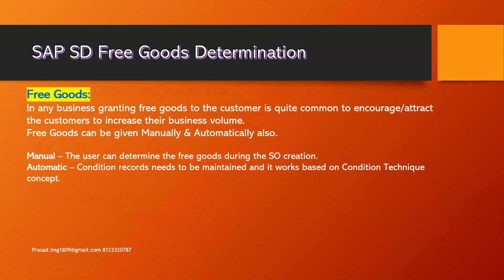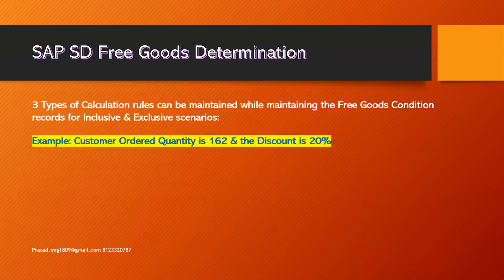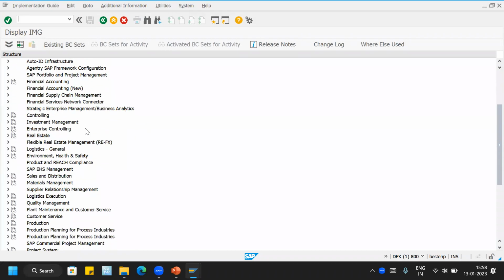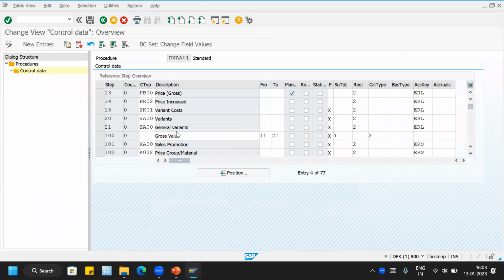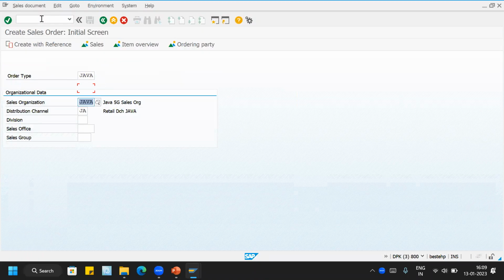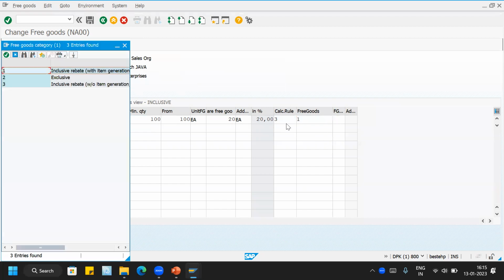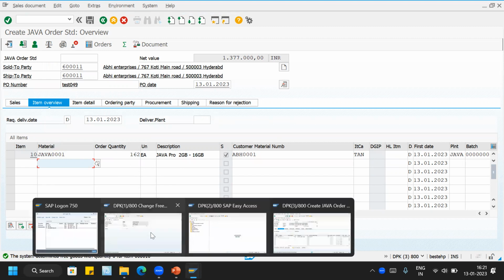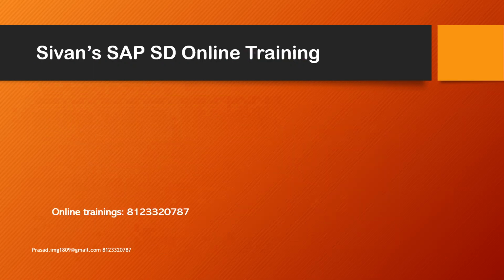SAP SD Free Goods Determination VBN1 | Sivan's SAP SD Training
Free Goods Determination Condition Records Maintenance using the transaction VBN1 - Create
VBN2 - Change
VBN3 - Display
table: KNDN